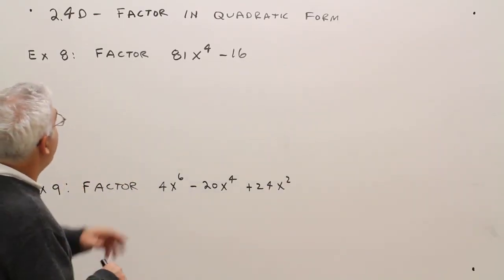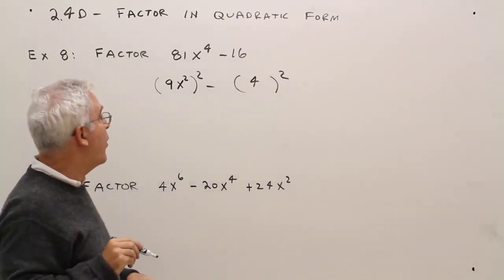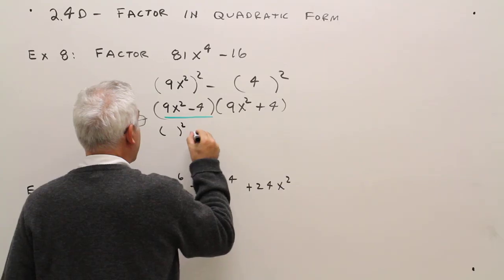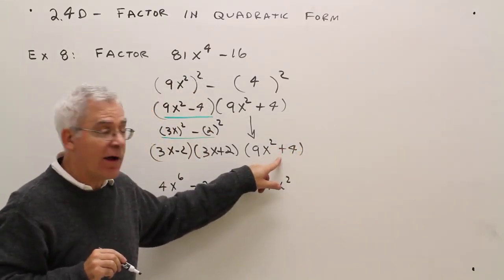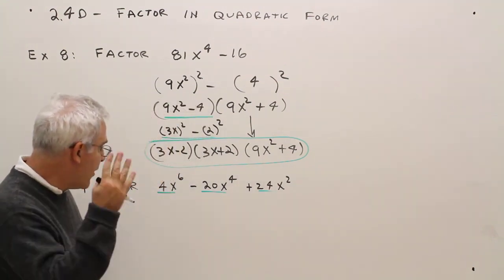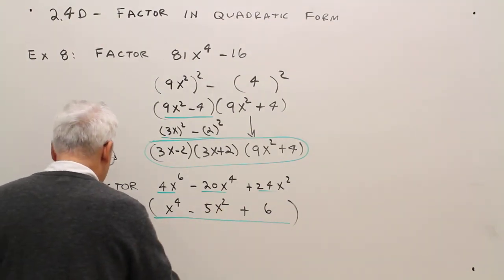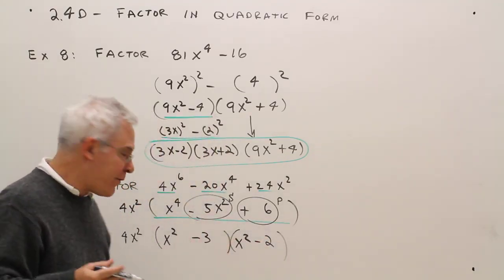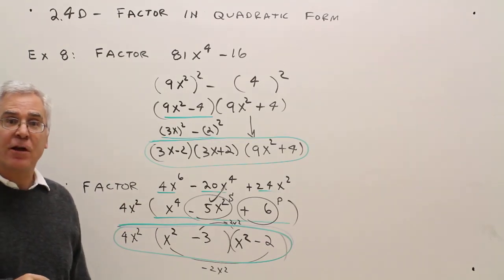2-4D--Factor in Quadratic Form